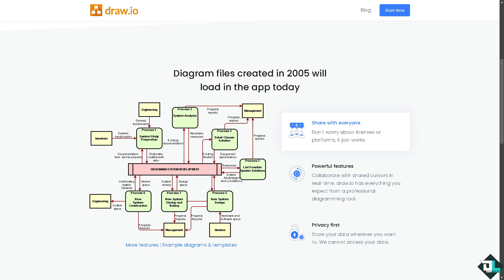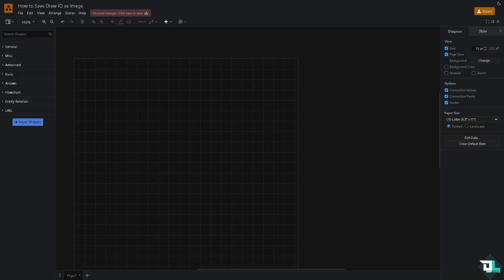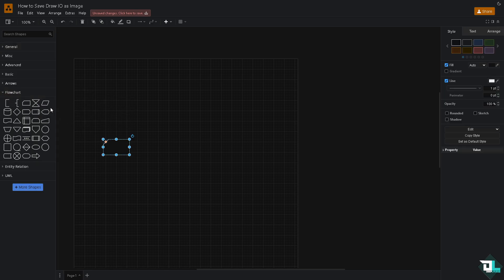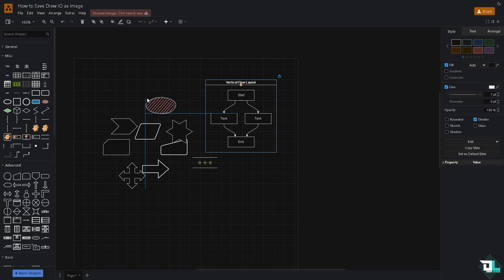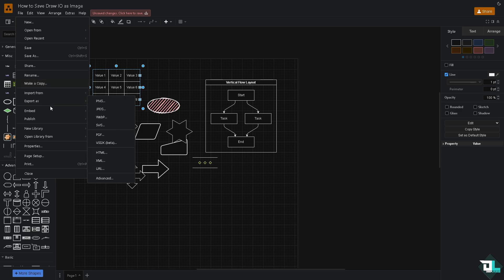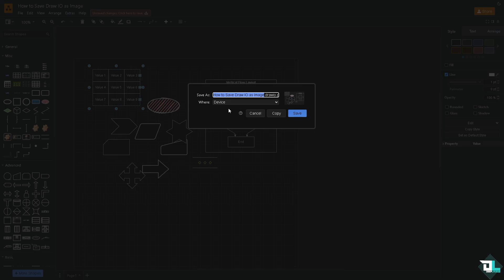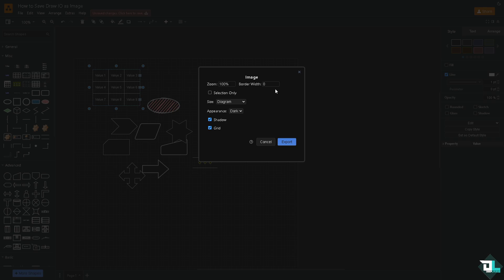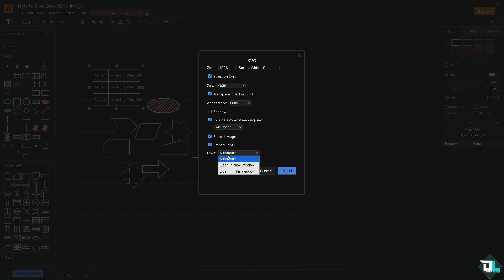How to Save Draw.io as Image (Full 2024 Guide)